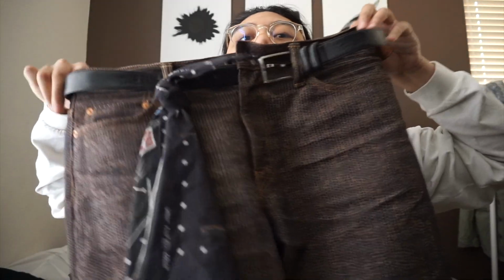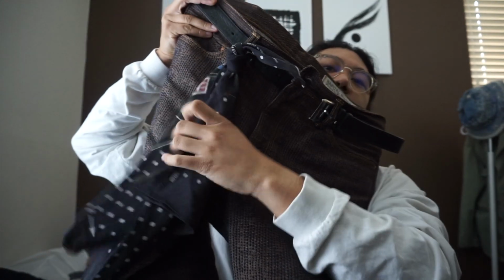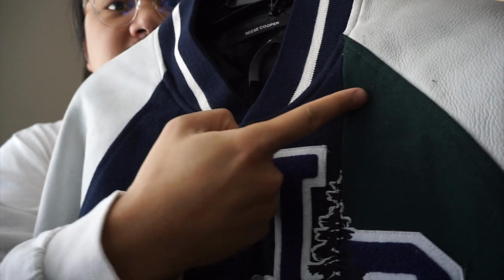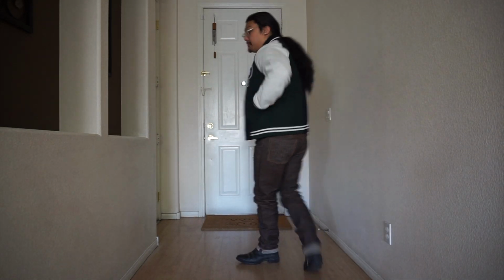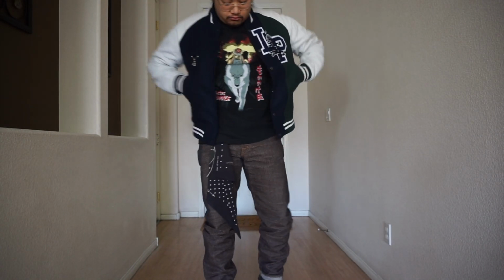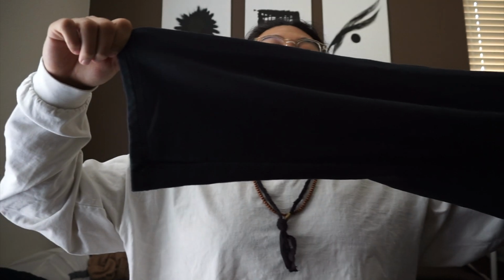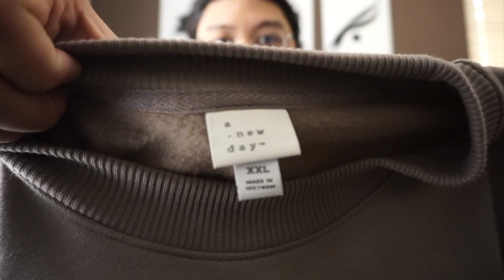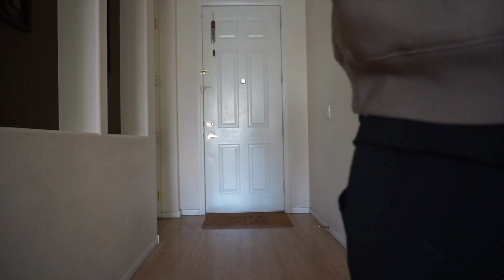$3000 outfit vs $40: you don't need to spend a lot of money to look good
00:00 intro
05:18 $3000 outfit
09:25 $40 outfit
11:59 Outro

As always, thank you so very much for watching and I will see y'all in the next one.

I do not claim ownership of the music or pictures used in this video